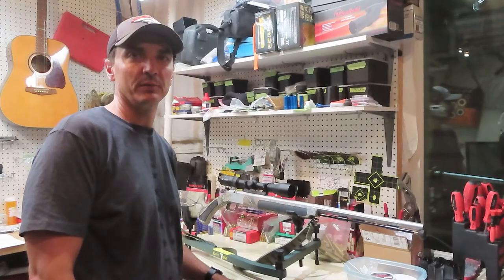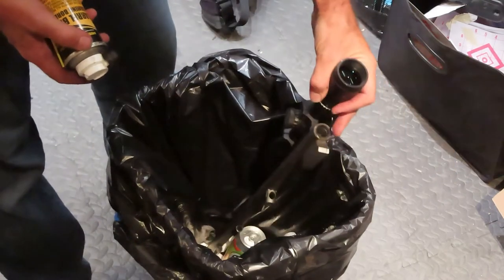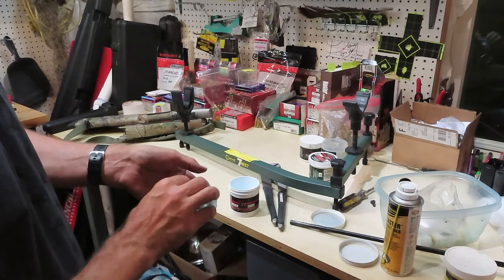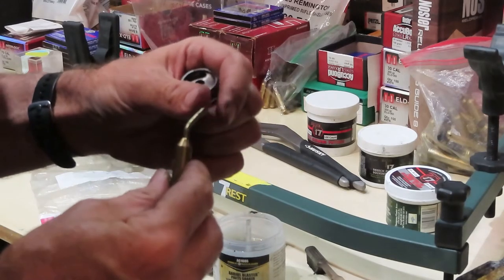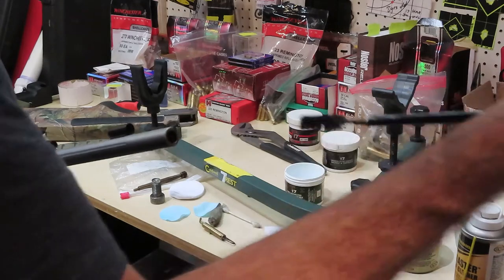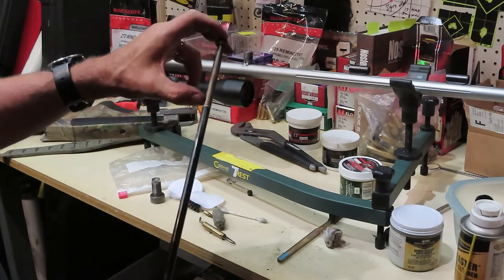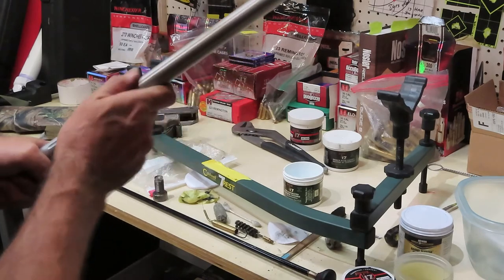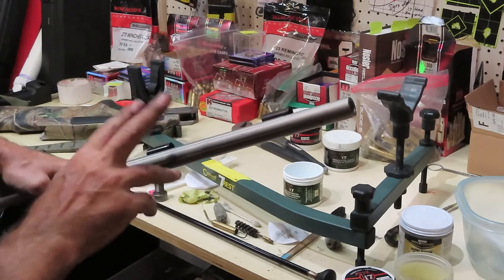How to clean a muzzleloader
Dale walks you through how he cleans and stores his muzzleloader.  It is a CVA Accura with a Bergara barrel, but the cleaning techniques can work on other models.  He uses Barrel Blaster and pre-saturated cleaning pads as well as Rust Prevention patches.